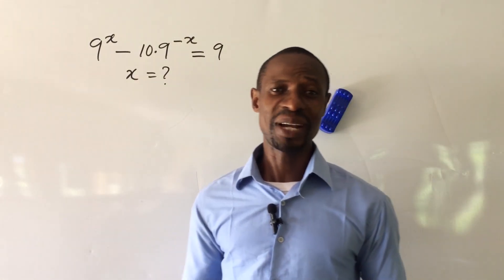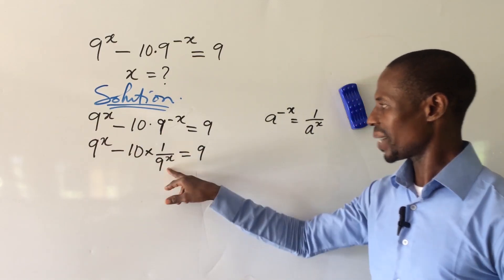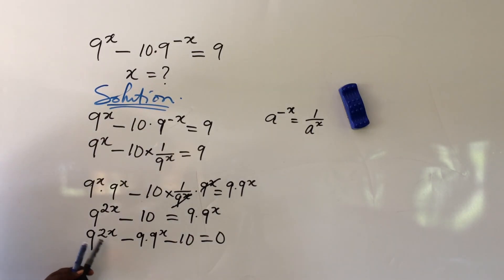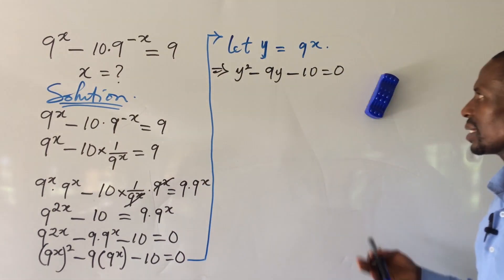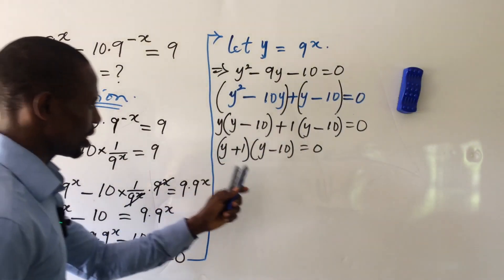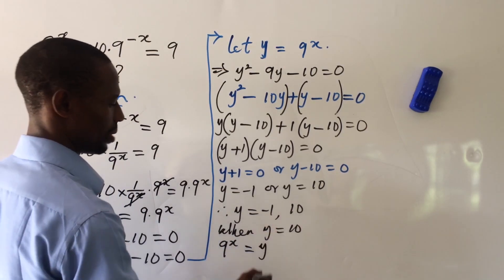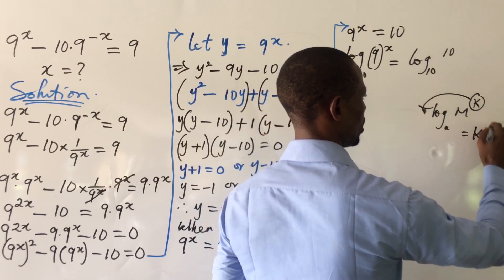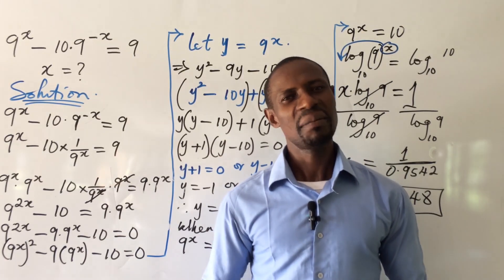A Very Nice Exponential Problem 9^x–10.9^-x=9 | Exponential Equation Problem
A Very Nice Exponential Problem 9^x–10.9^-x=9 is a very clear and detail video where you will learn so many tricks from.